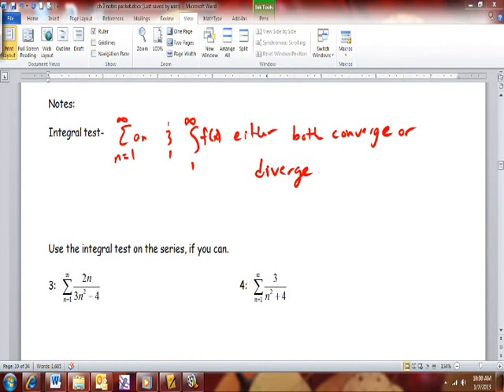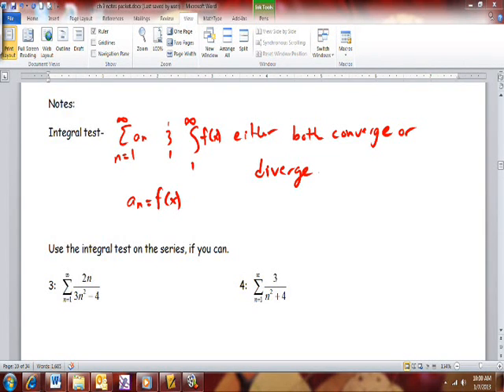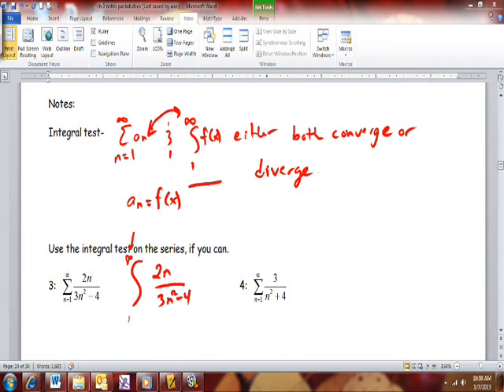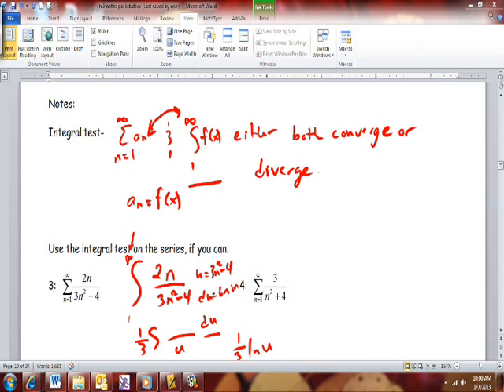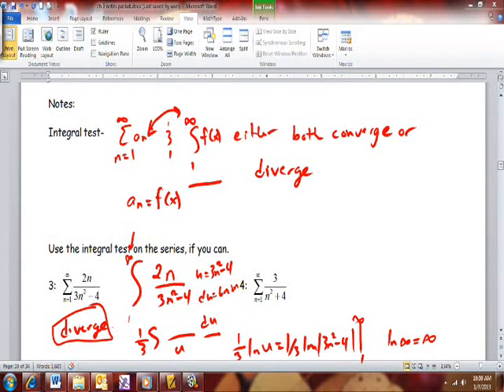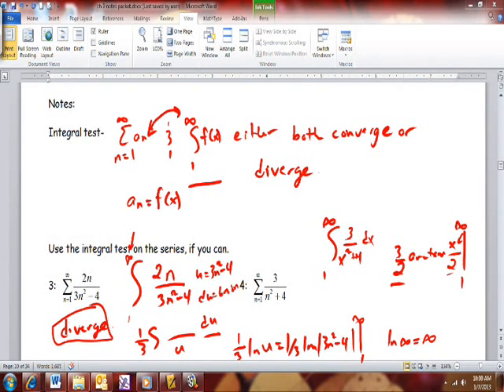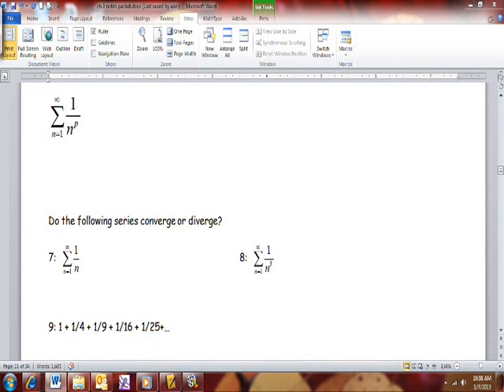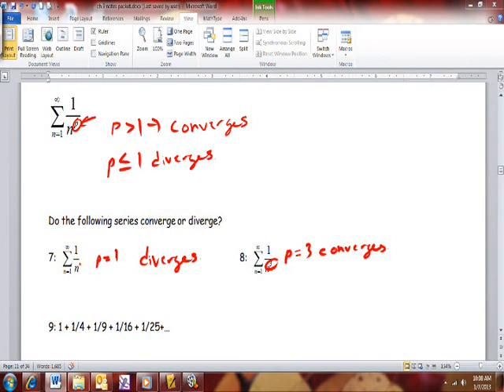9 3 integral and p test